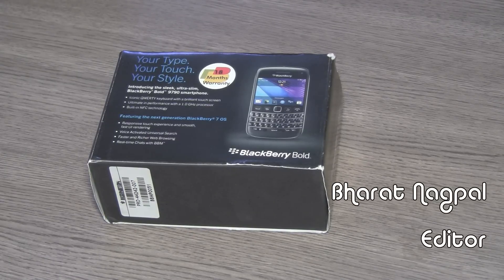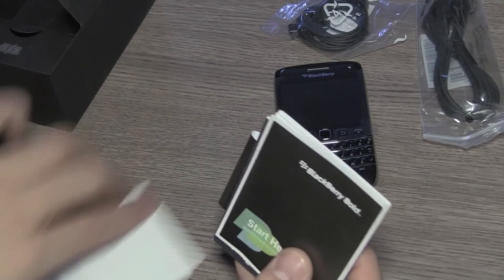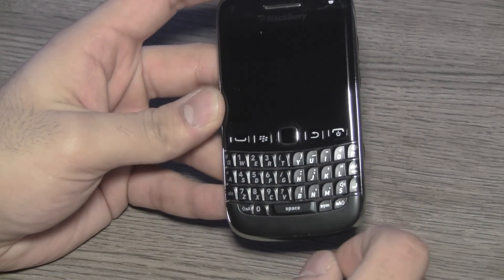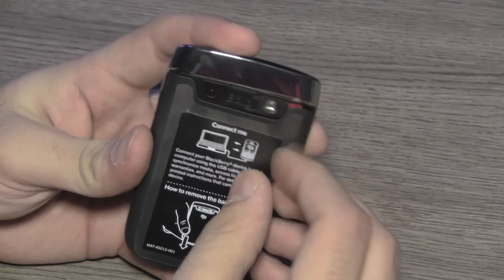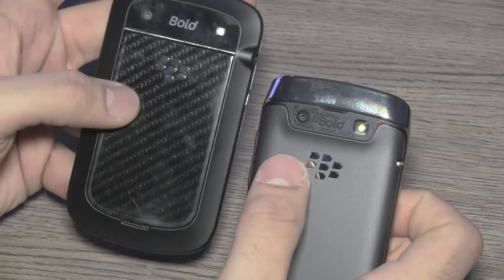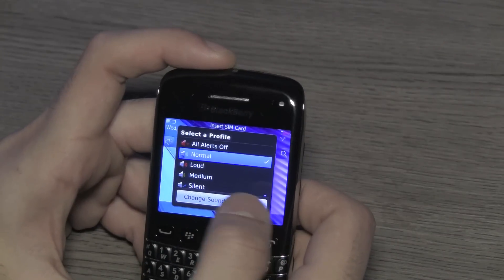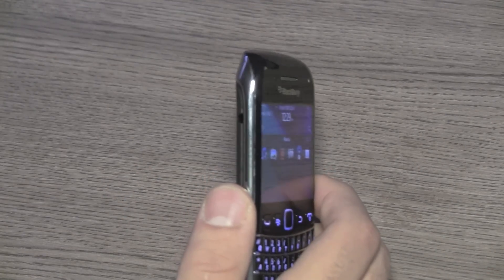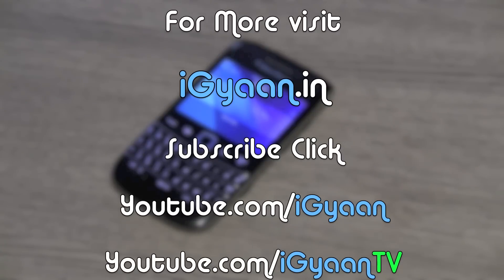Blackberry Bold 9790 Unboxing Quick Review touch and type